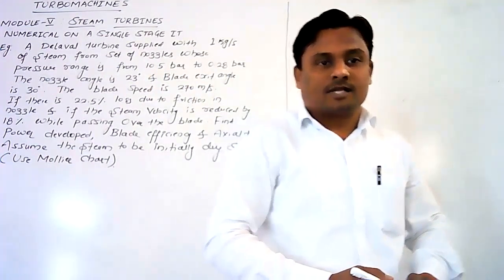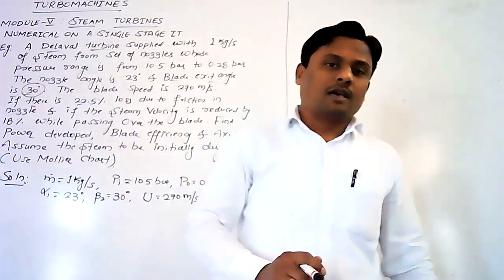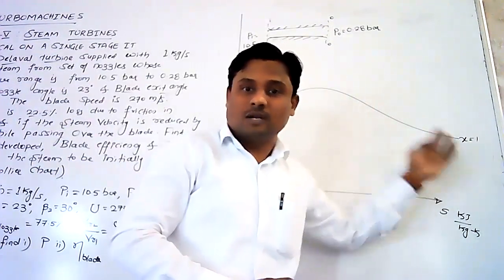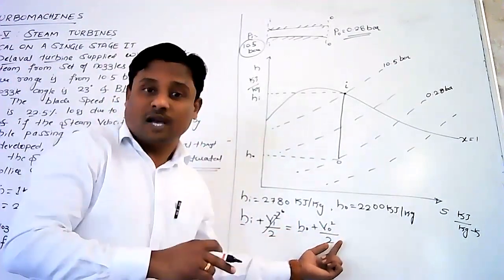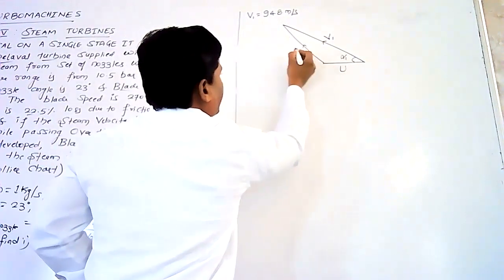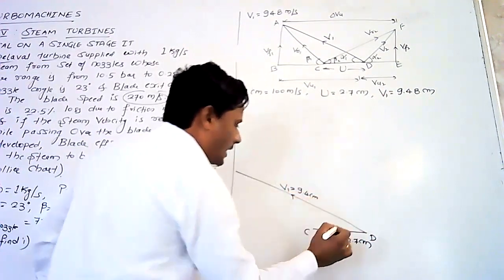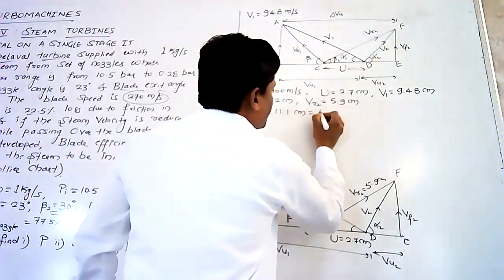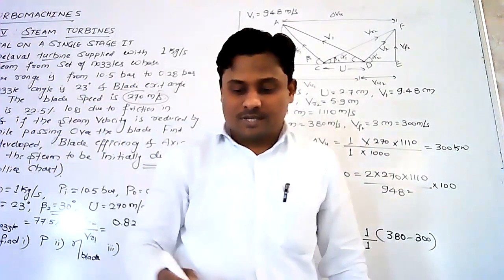TURBOMACHINES, MODULE-3: STEAM TURBINES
NUMERICAL ON A SINGLE STAGE IMPULSE TURBINE (GRAPHICAL METHOD)